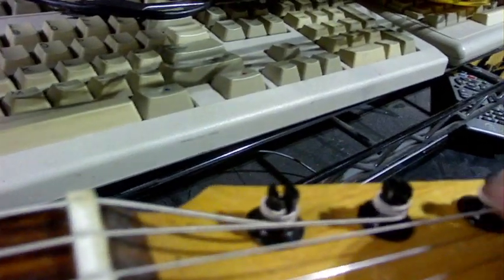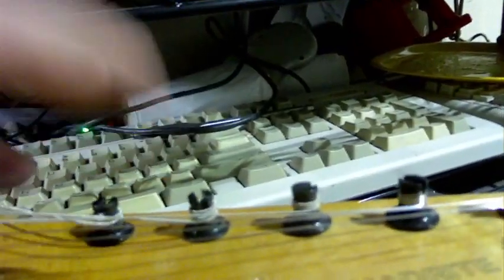Shift 2001/Washburn Wonderbar Talk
Information, Tech, Functionality, and some history of the Washburn Wonderbar Trem System